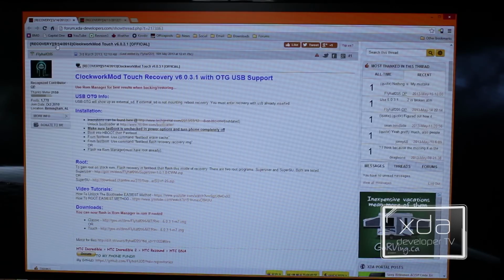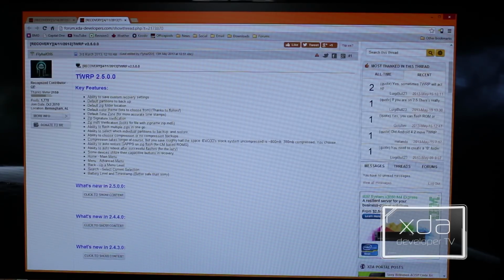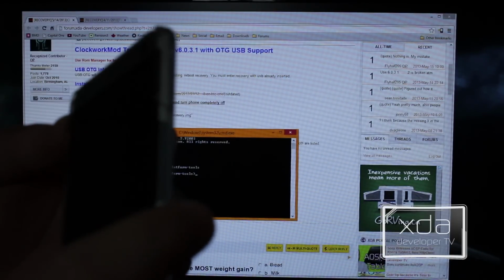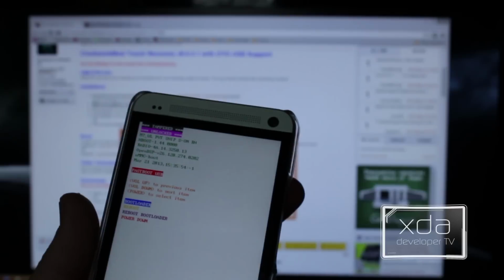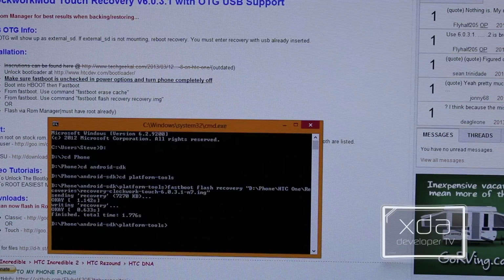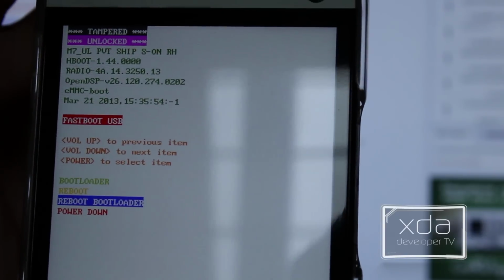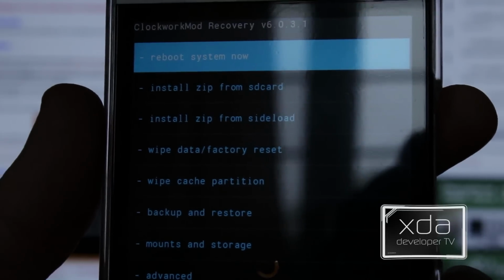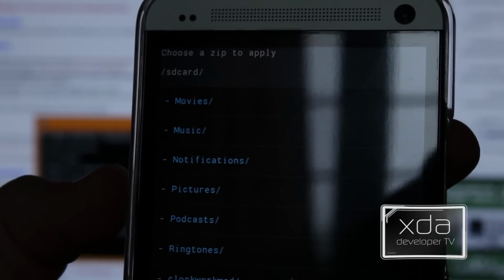How to Root the HTC One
It seems every time you open the proverbial newspaper HTC is winning an award for its flagship device, the HTC One. The HTC One comes in variants including AT&T, Sprint and T-Mobile. We do here at XDA developers once we get a new device? That's right we customize it.

Earlier we showed you how to unlock the bootloader. In this episode XDA Developer TV Producer Steve shows you how to install ClockWorkMod Recovery on the HTC One and then gain root access. This allows you to use a lot of awesome root applications. Check out this video.

Steve's Twitter - @electr0z

Join us August 9-11, 2013 in beautiful Miami, FL for XDA:DevCon XDALegacy